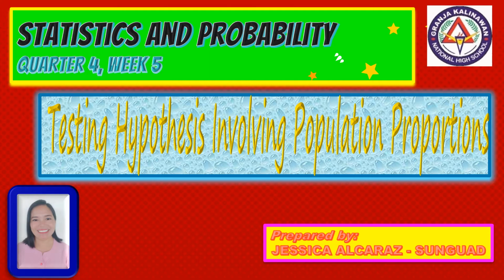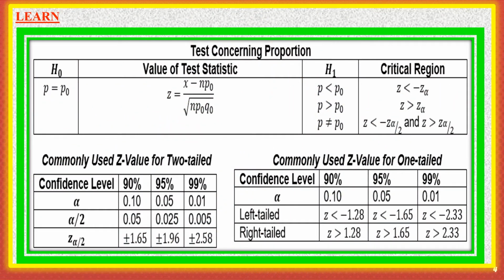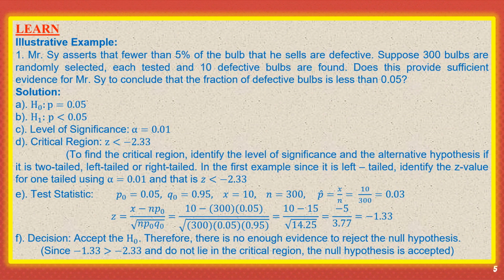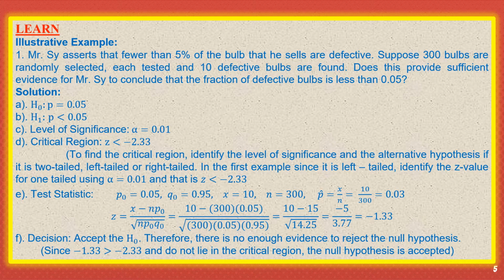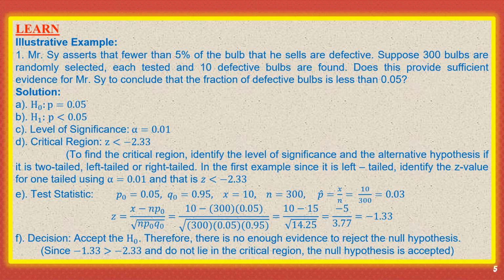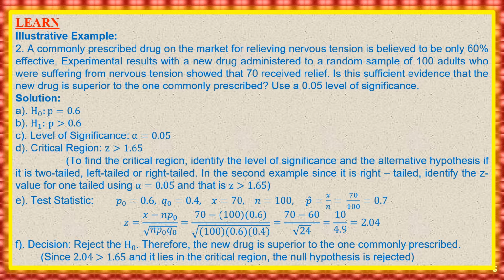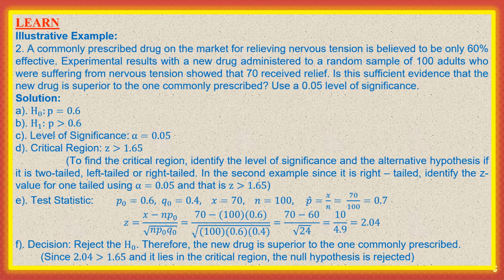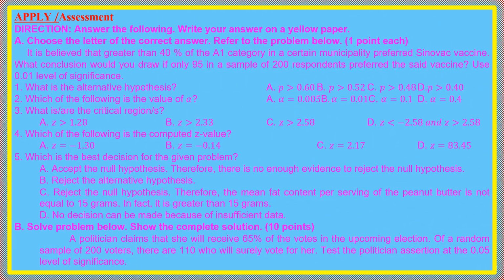Testing Hypothesis Involving Population Proportions